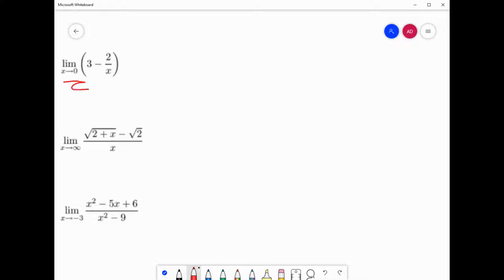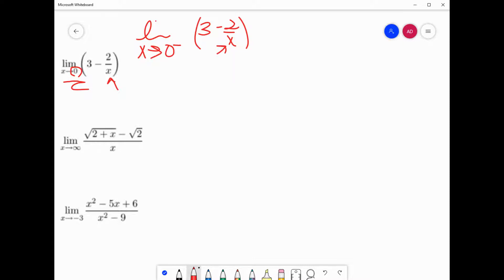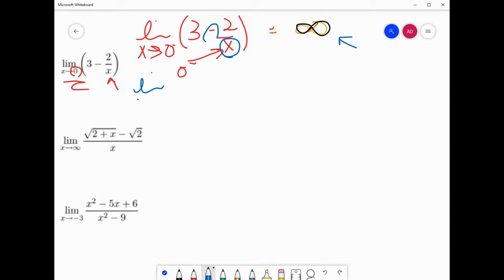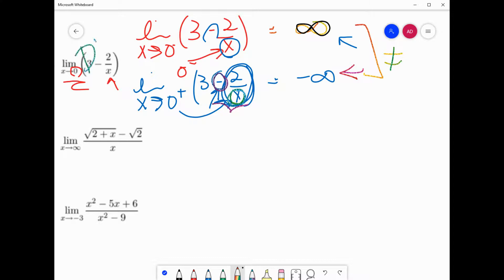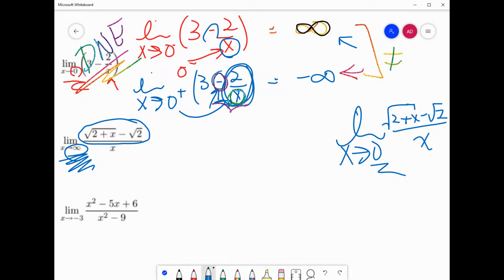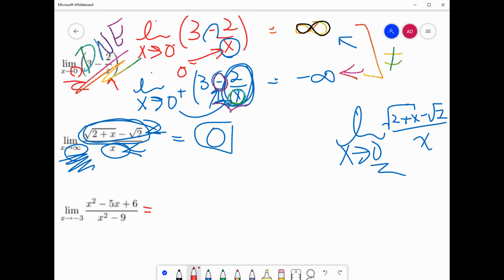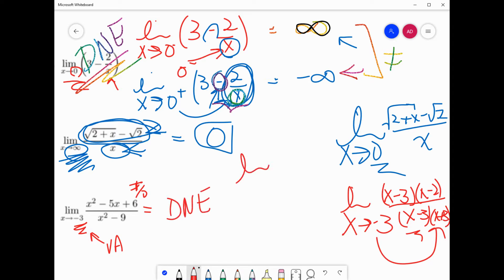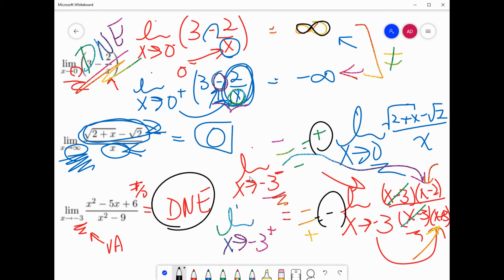Limits involving Vertical and Horizontal Asymptotes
Three quick examples on limits involving Vertical and Horizontal Asymptotes